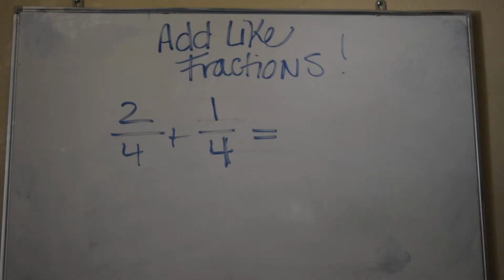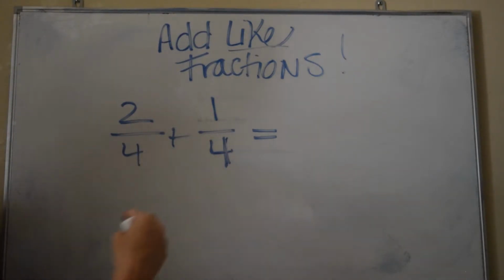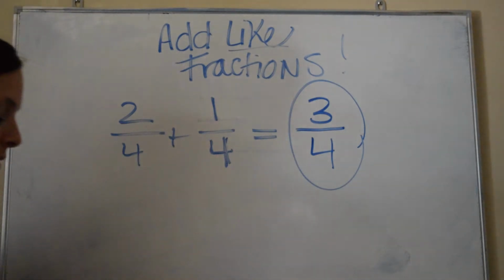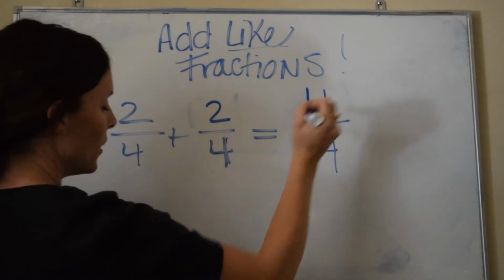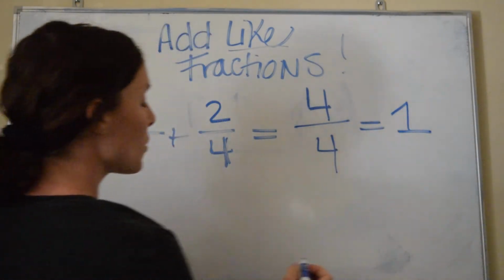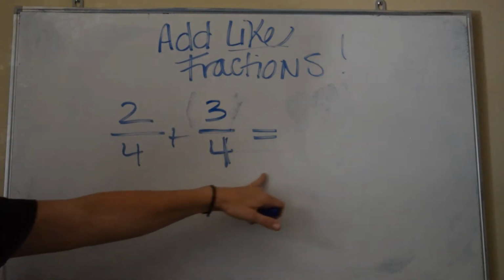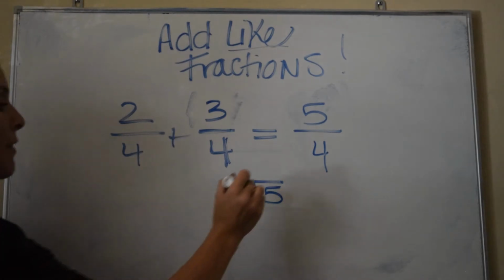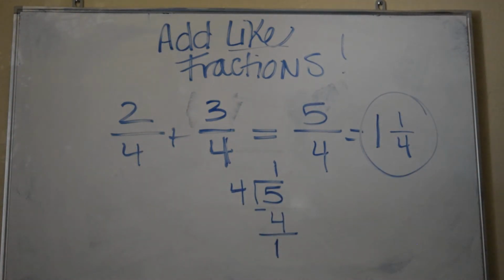Add Like Fractions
This video explains how to add like fractions, step by step. They have like denominators